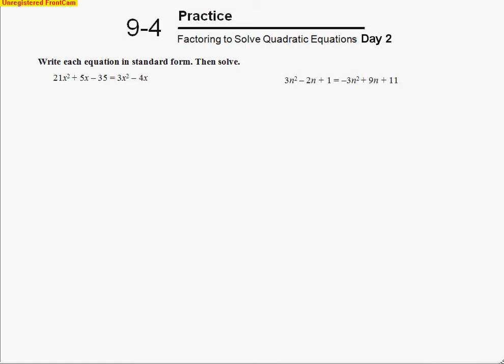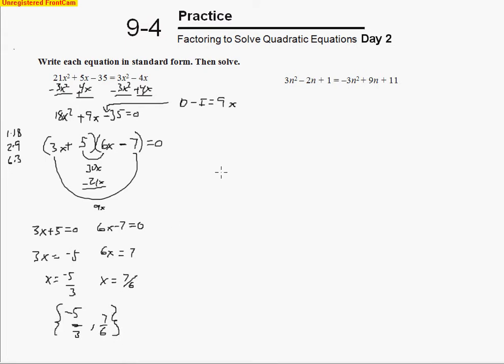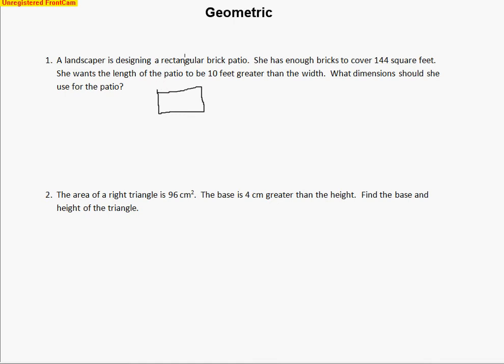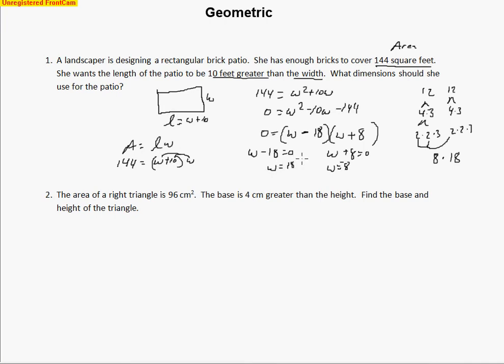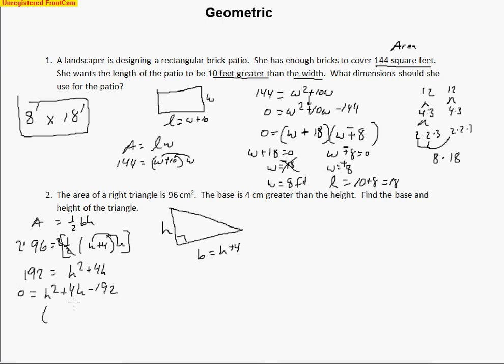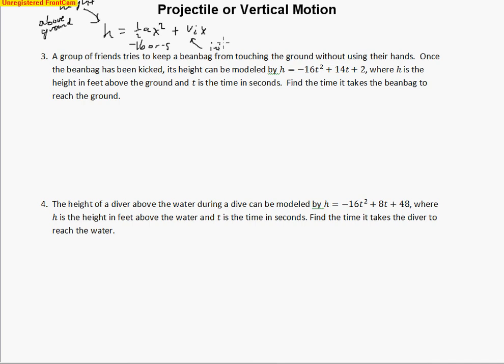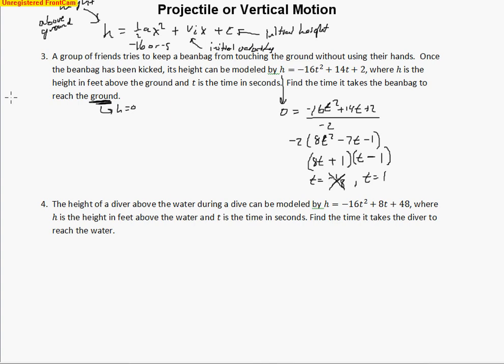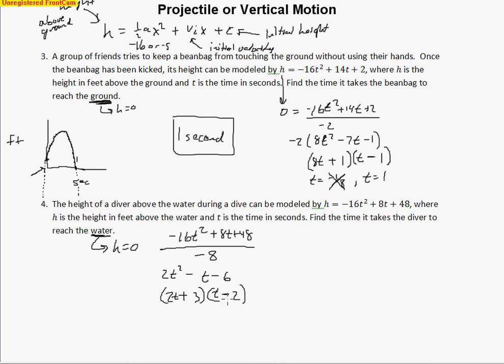9 4 Factoring To Solve Quadratic Equations Day 2